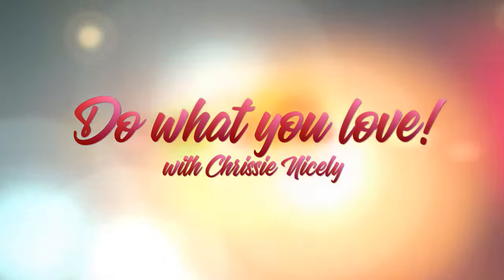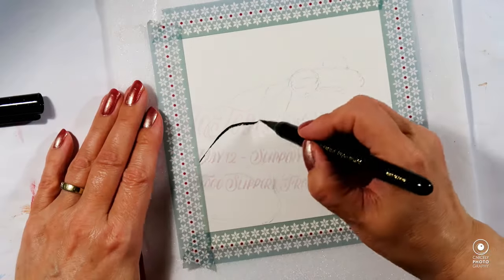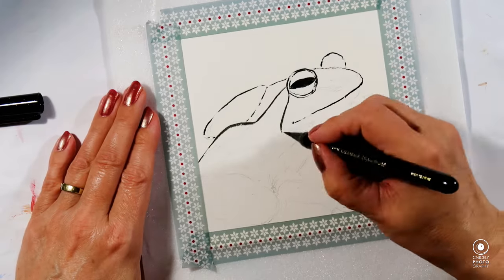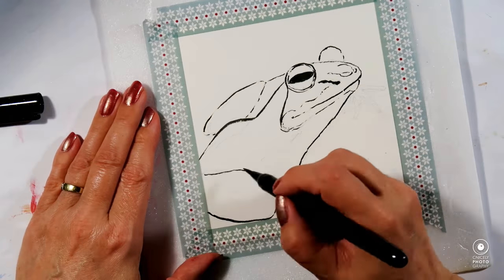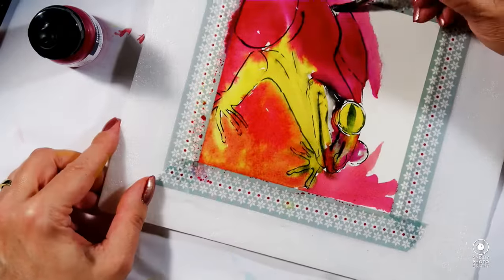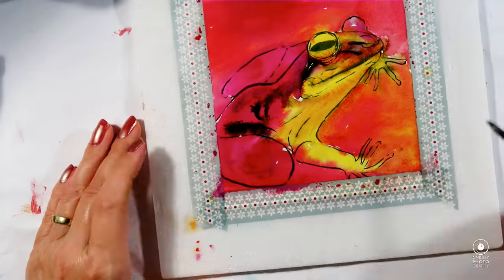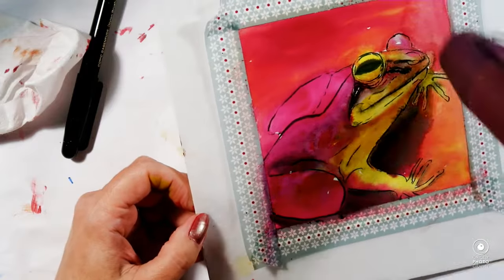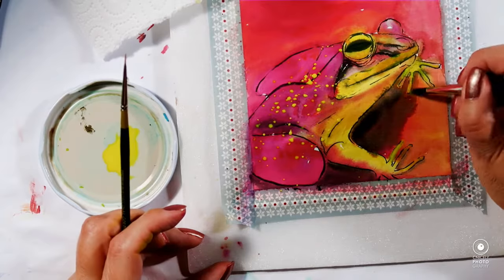InkTober • Day 12 Slippery • AqTober • Endangered Species • Togo Slippery Frog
I have decided to dub InkTober "AqTober" as in Aquarell and Act and highlight one of the many endangered species of plants or animals each day during this month.

Today I am drawing a Togo Slippery Frog - Conraua derooi which is down to 240 living animals. Please find out more at these links:

The inks I am using are Liquitex Professional Acrylic Inks in Carbon Black, Quinacridone Magenta and Yellow Medium Azo, the Copic Gasefude Brush Pen and the Uni-Posca PC-1MC Extra Fine Paint Marker in White.

Hugs & Love
Chrissie